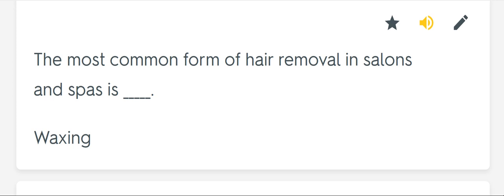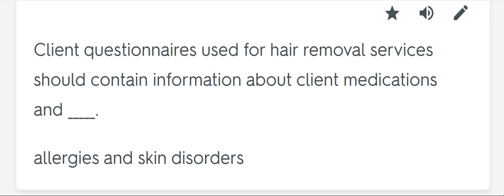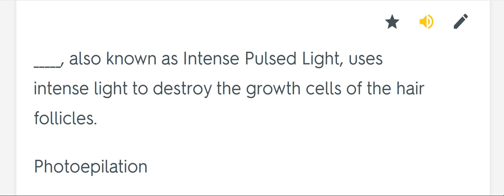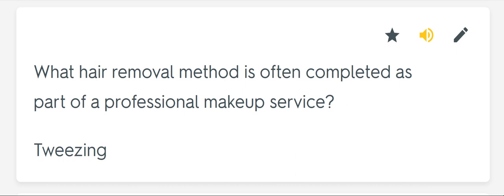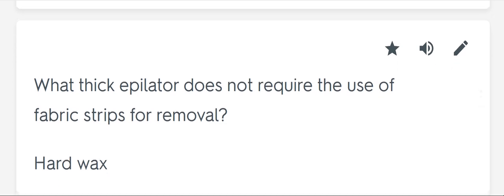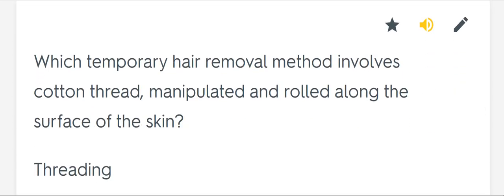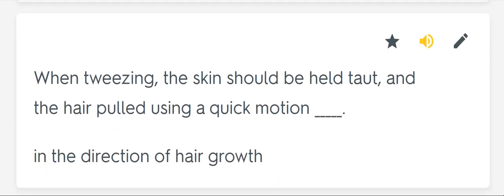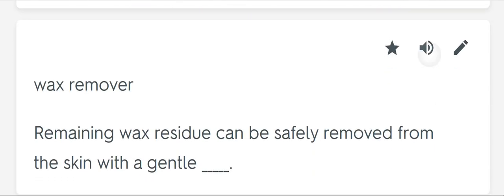chapter 22 Q&A Cosmetology State Board Test Review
Cosmetology practice test for state board questions and answer chapter 22, state board standard.